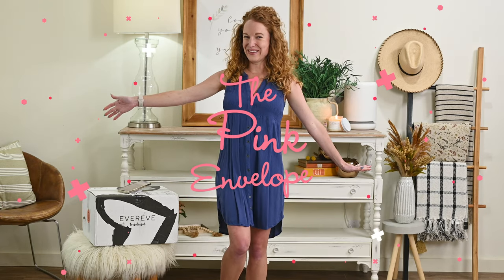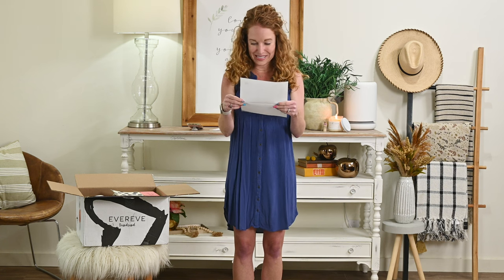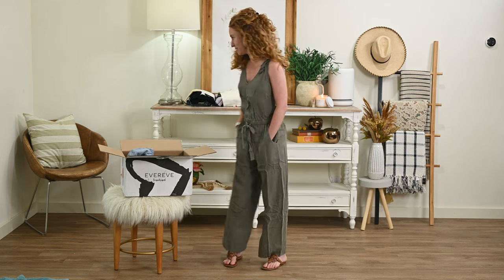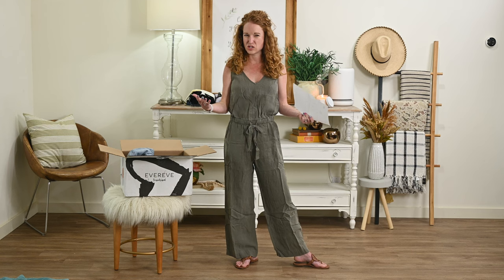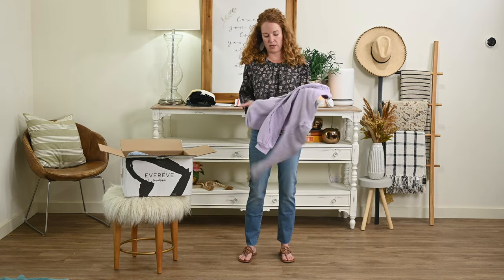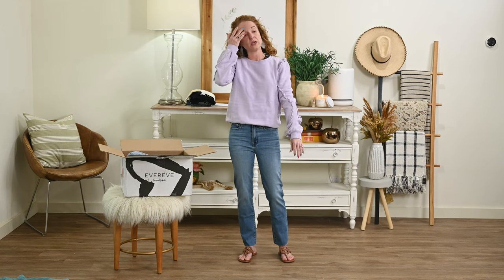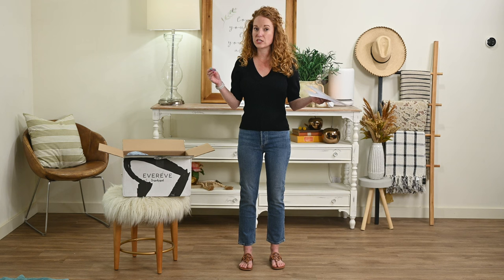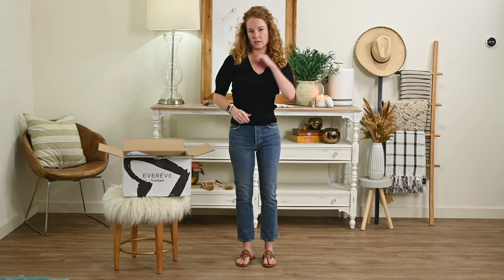Trendsend by Evereve Spring 2022 - Let's This This One Again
Hey Yall, back with my 2nd ever Trendsend box and I can't wait to share it with you.  If you are looking for a good clothing subscription for women, I definitely say check this one out.  It isn't my favorite but you can see the quality and style here in this video.  I'm spoiled when it comes to clothing subscriptions that's for sure!

  - Frequency: You Decide
  - Price: $20 style fee which is applied towards your purchase.
 - Trendsend Shipping: Free US Shipping - USPS and PO Boxes are allowed, they do ship to APO addresses

Minutes 00:00
1st Trendsend Outfit - 03:37
2nd Trednsend look - 05:45
3rd Trednsend - 08:28
Trendsend Lavender sweater 11:05
4th Trendsend Look - 12:10

About Trendsend:
  - Sizes: XS - XL and Denim: 24 - 32 (US 0 - 14)
  - 1st Style Fee is only $1
  - Keep 4 or more items and save 10%
  - 2 - 3 hand-selected looks (6 - 8 items) curated by Evereve stylists
  - The average price point is $80 per item
  - They do send sales & clearance items

They do have a refer a friend program but you can only redeem only 1 at a time and they expire 90 days after being earned.  So in the world of ‘refer a friend’ programs this one stinks! Their style quiz is great, asks great questions, and is very thorough.